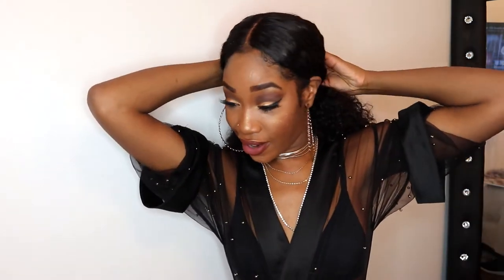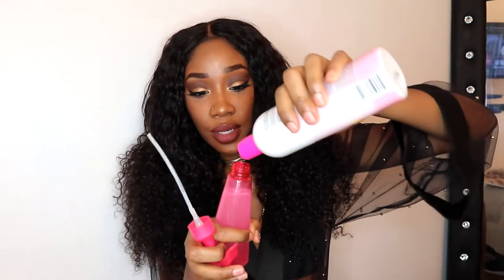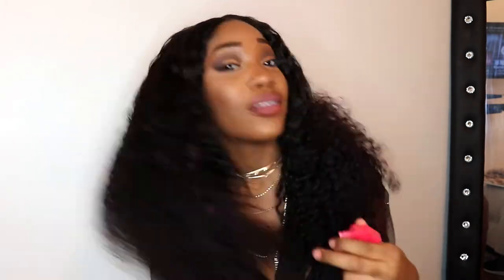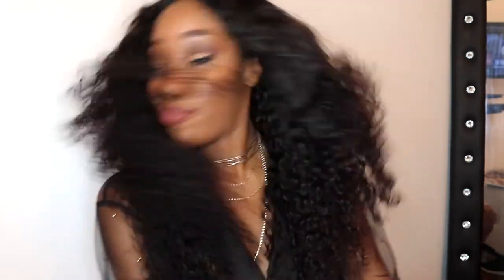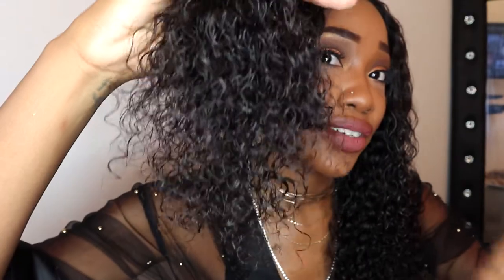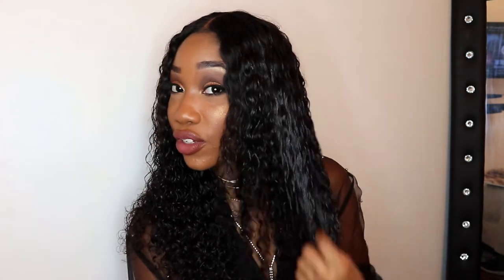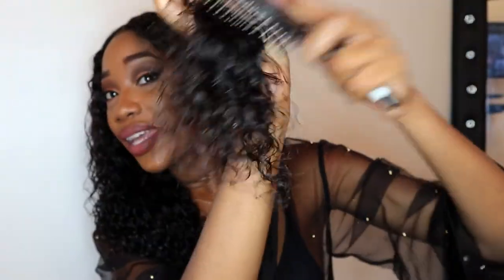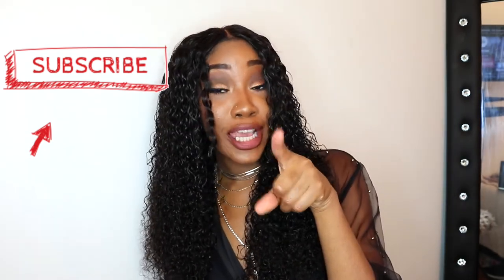BEAUTY FOREVER HAIR - Malaysian Curly Review / Hair Care Tutorial | Kali Made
wassup guys , i hope you all enjoyed this BEAUTY FOREVER HAIR - Malaysian Curly Review / Hair Care Tutorial and found the information and hair care routine very helpful .

Malaysian curly hair in 18 20 22  with 16 closure